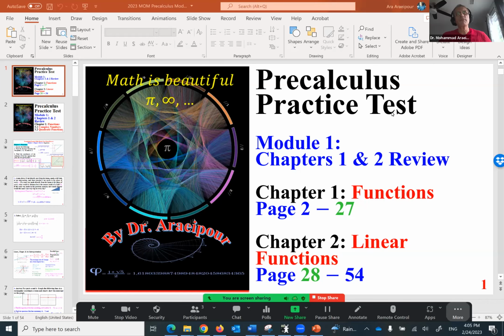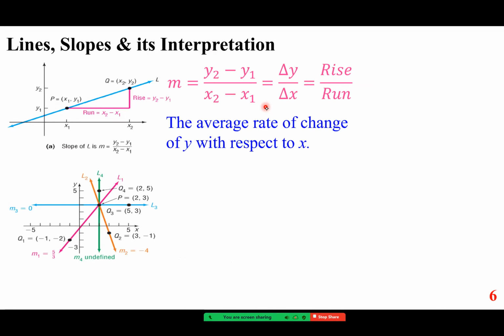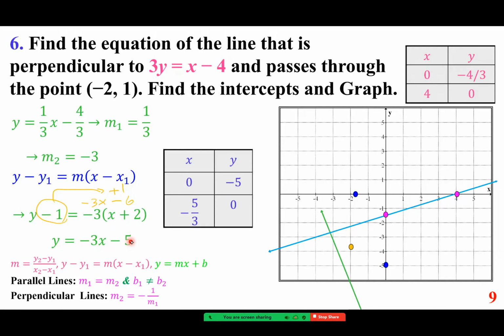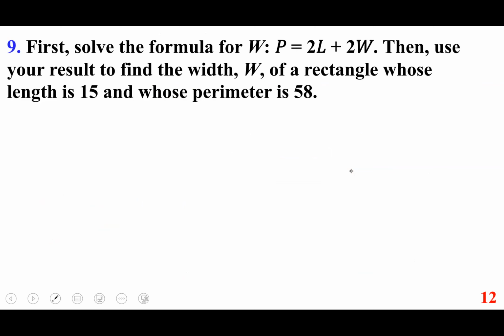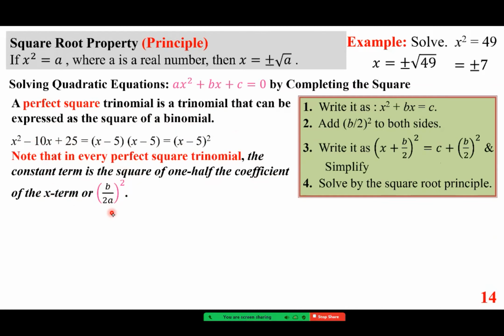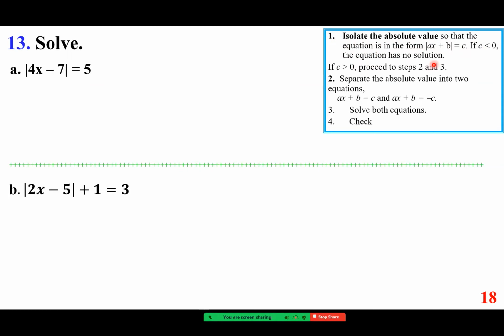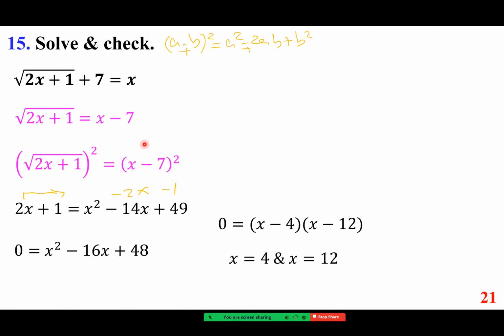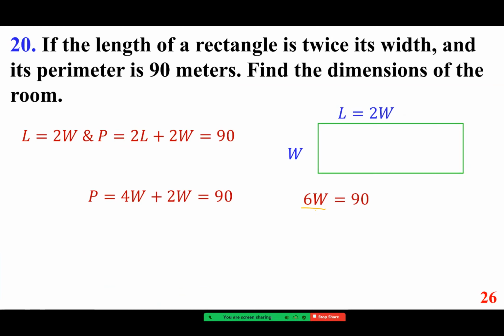PreCalc Module 1 Chapter 1 Functions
2023 PreCalc Module 1 Chapter 1 Functions